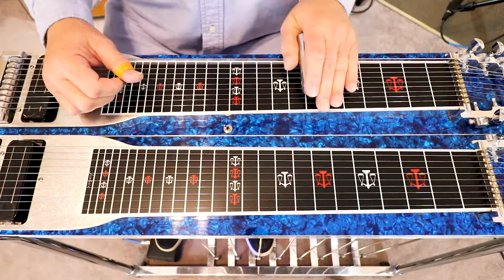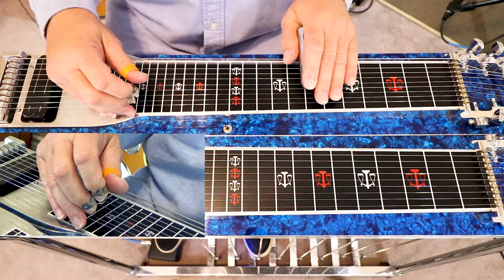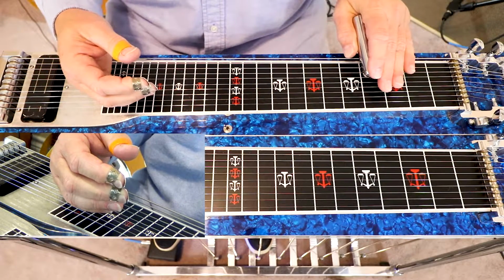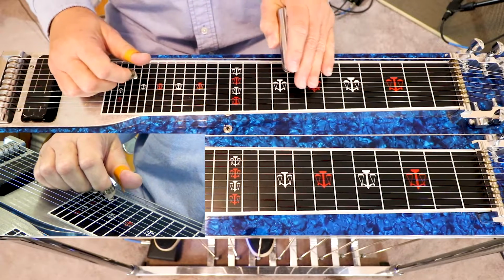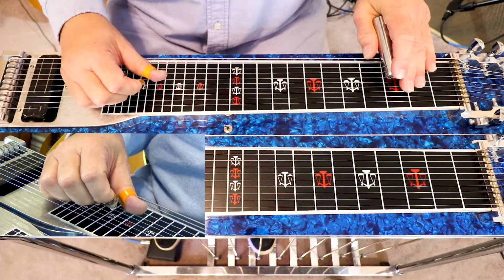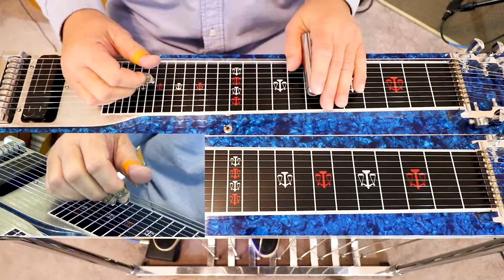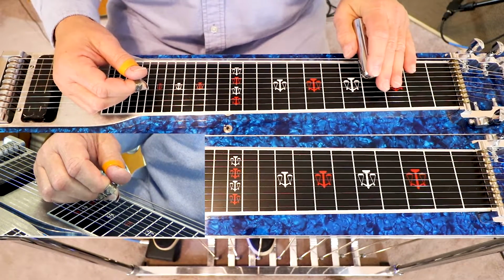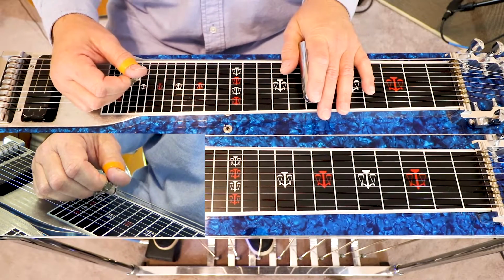Using Em7b5 Pockets for C6 Soloing Pedal Steel Guitar Lesson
I show how to use Em7b5 pockets to help with soloing on the C6.  We are comparing the chord to a C9 chord in order to help us learn new positions to help with single note picking.
Consider supporting our channel monetarily by pressing the Join button.